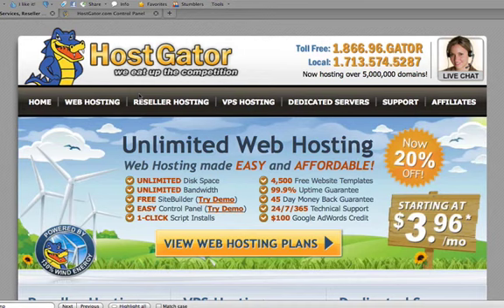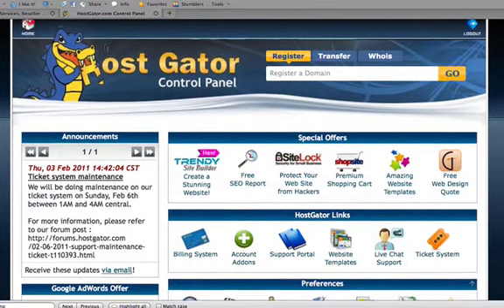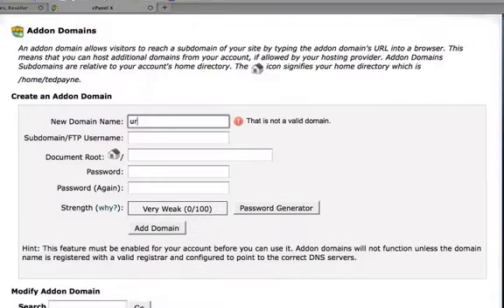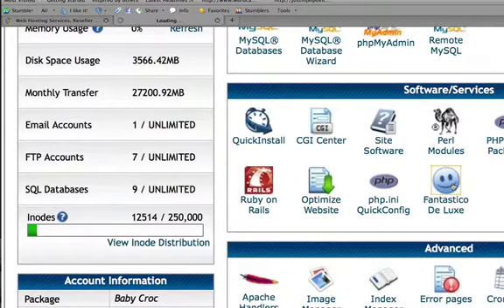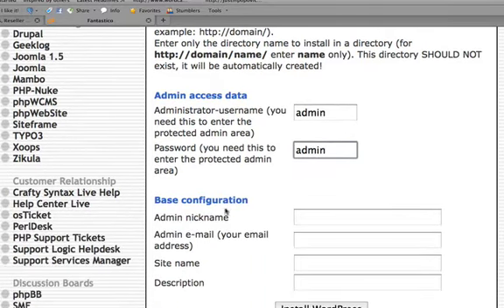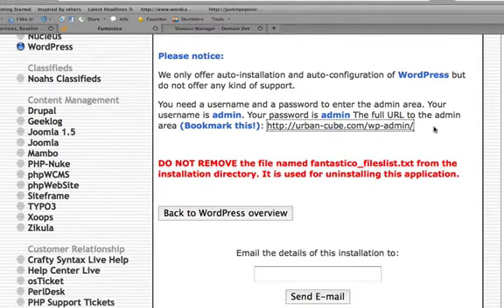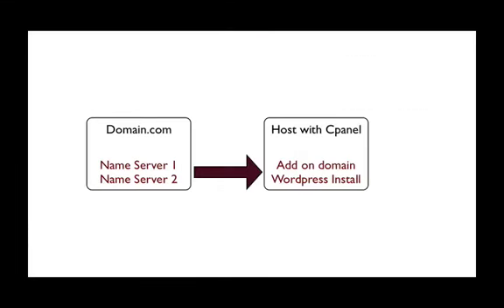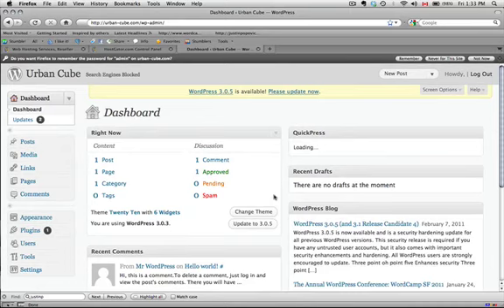Installing Wordpress on Hostgator and Attaching Your Domain